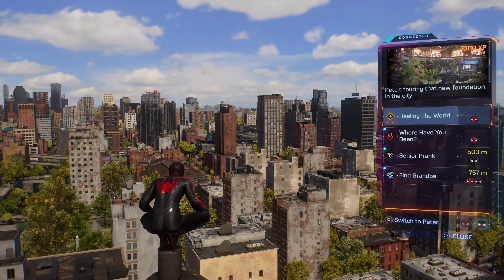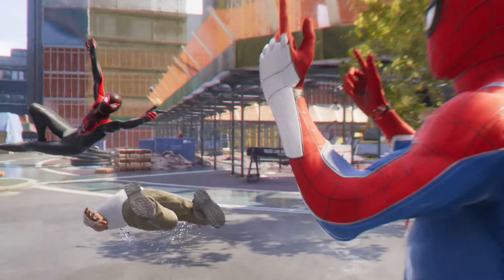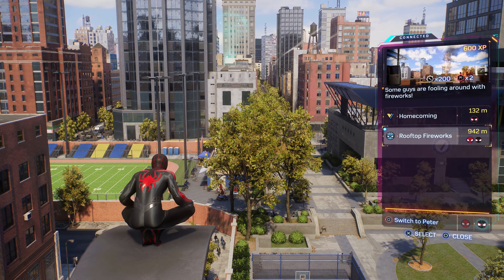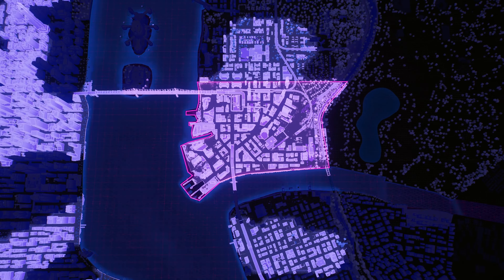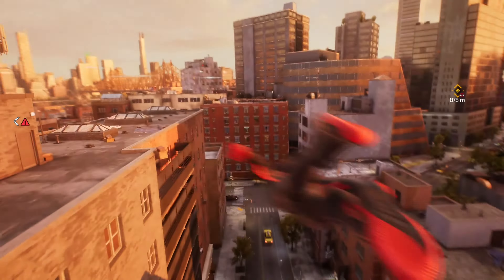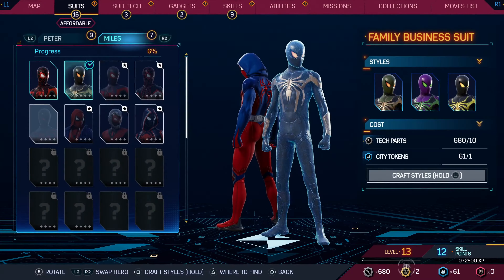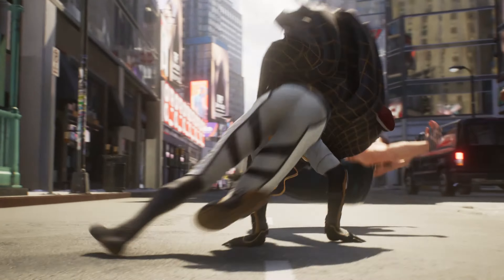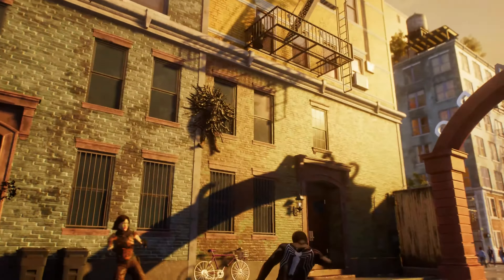Marvel s Spider Man 2 | Official Expanded GAMEPLAY | State of Play 2023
Геймплейный ролик Marvel's Spider-Man 2 посвятили демонстрации STATE OF PLAY 2023
Спасибо!!!